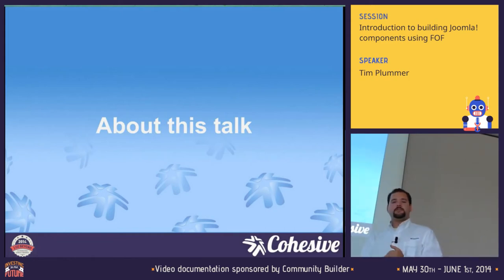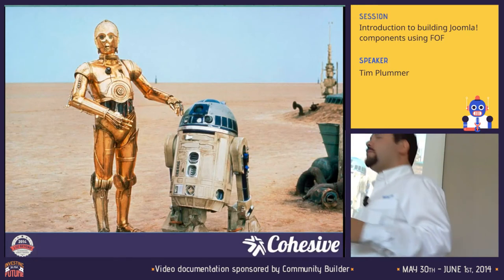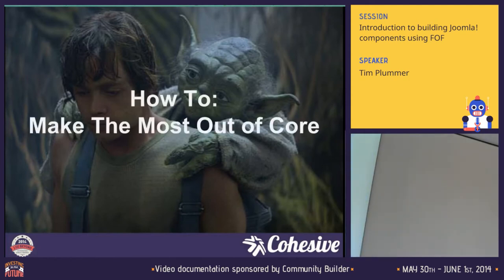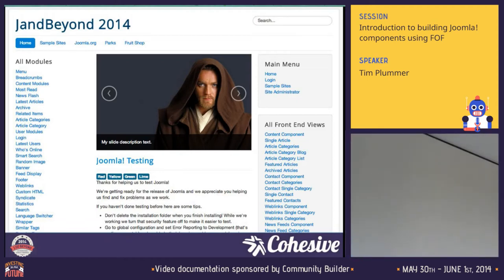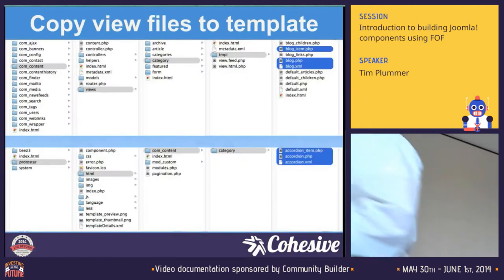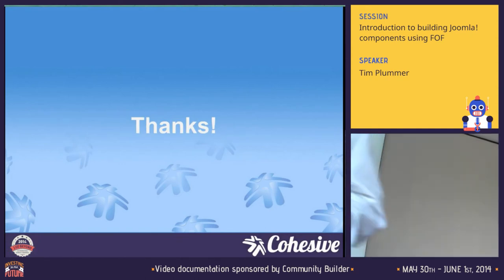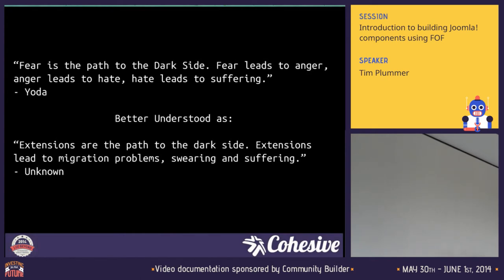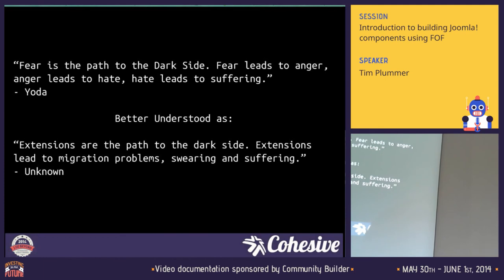May the core be with you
By Chad Windnagle

Joomla has some amazing and powerful technology that can make using it for highly customized sites very easy. Learn how to embrace the Joomla core, stop using extensions for simple things that Joomla can already do, and make upgrading or migrating your sites much easier. This session will demonstrate to attendees the methods used to customize Joomla in simple ways that have a big impact on building sites that make the most out of core as possible.

Specific techniques that will be demonstrated:
-Language Overrides
-Template Overrides
-Module Chromes